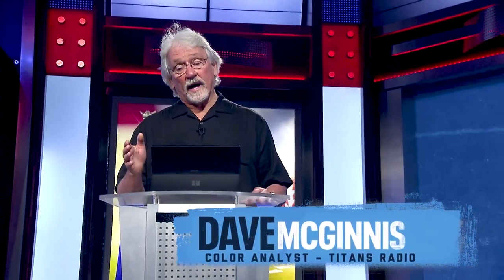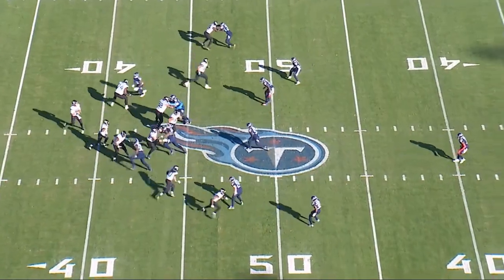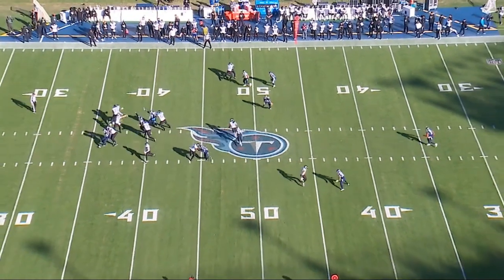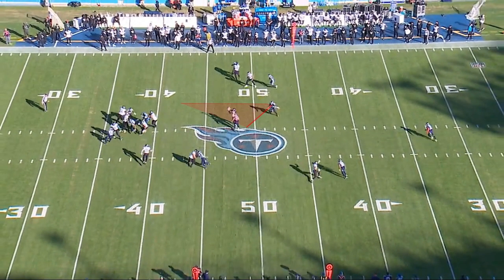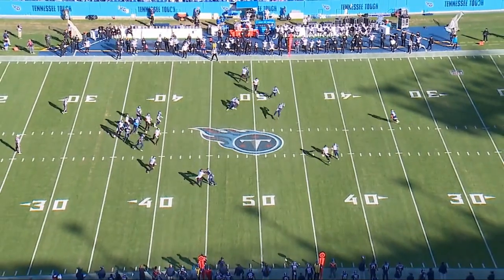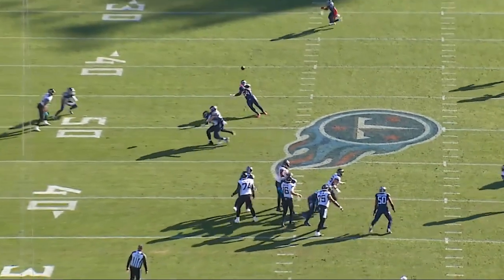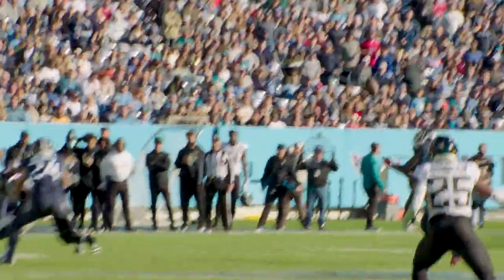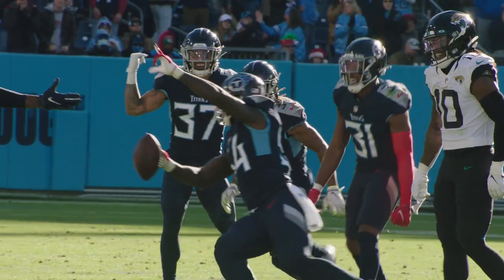Rashaan Evans Interception vs Jaguars | Beneath the Surface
Titans Radio Analyst Dave McGinnis goes 'Beneath the Surface' to break down one of the Titans' four interceptions against the Jacksonville Jaguars.